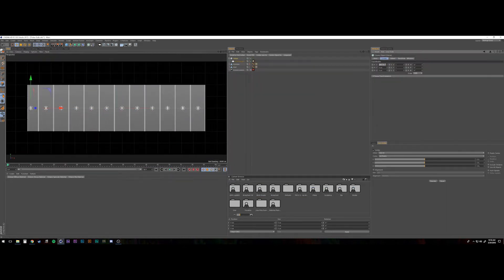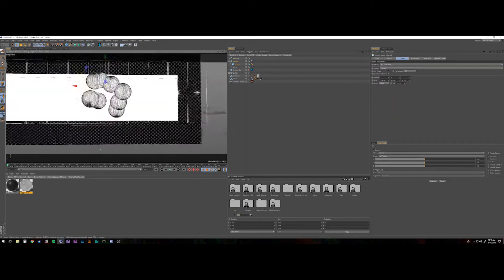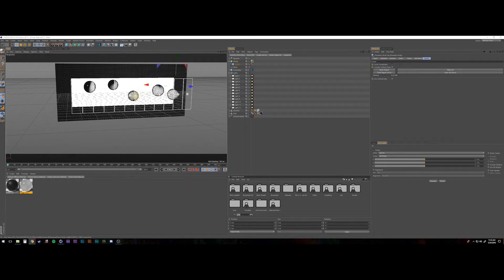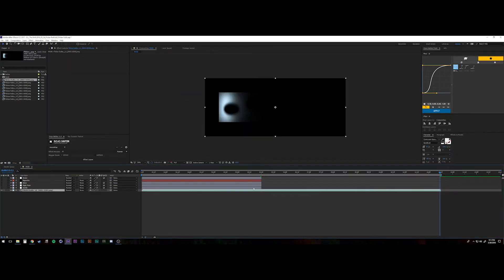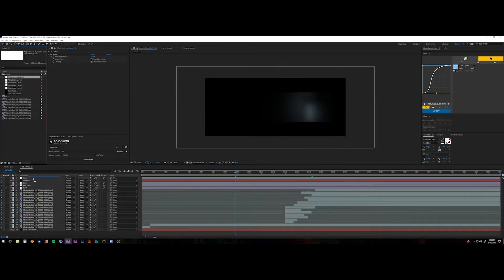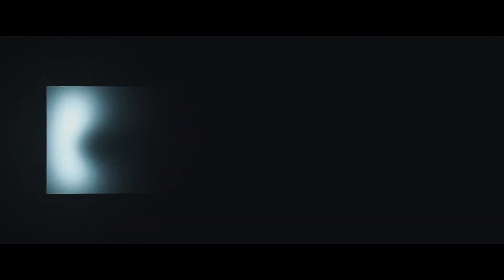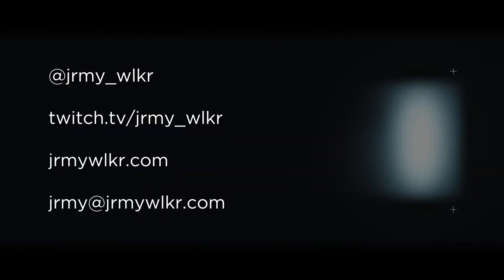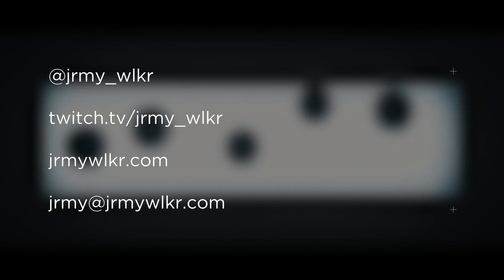The Drill_011 // Animating Lights with Light ID Pass in C4D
This week I experiment with Light ID Passes in Octane. I also animate and composite in After Effects.